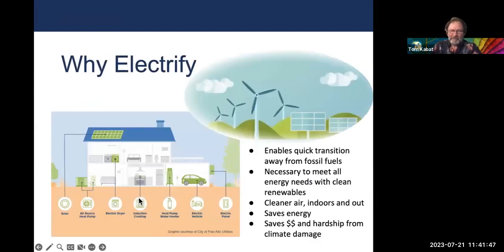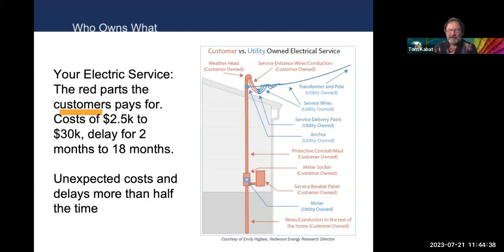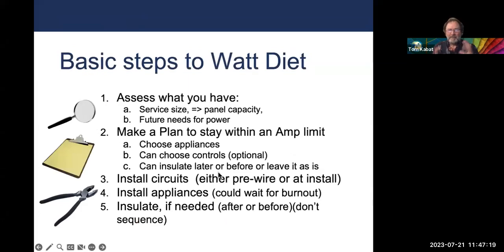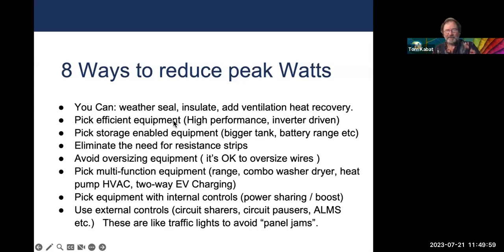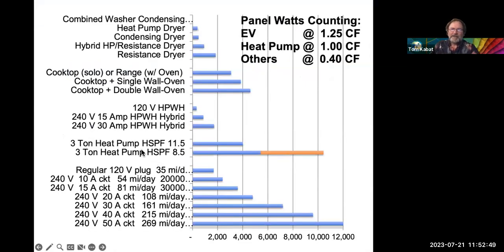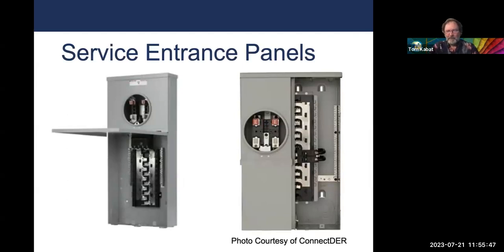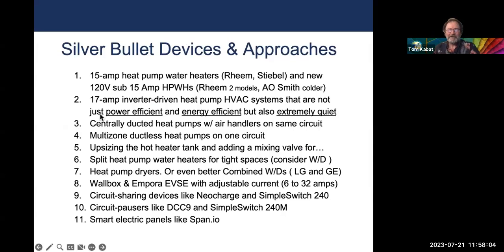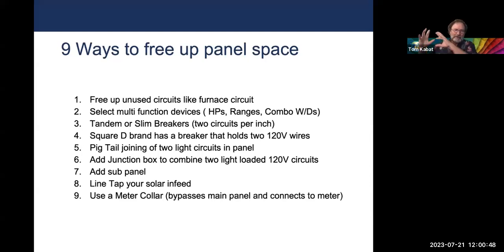Tom Kabat: Efficient Electrification - Fitting All on the Grid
Broadly experienced energy engineer combining practical building science and utility program and resource management experience. I'm interested in opportunities to apply my analytical skills and experience in the areas of electrifying everything in buildings, developing innovative electrification analysis tools, writing climate action plans, hydroelectric resource optimization, renewable energy procurement, utility resource planning, design thinking, solar thermal system design, solar electric systems, energy efficiency design, integrated resource planning, sustainability, and product design.